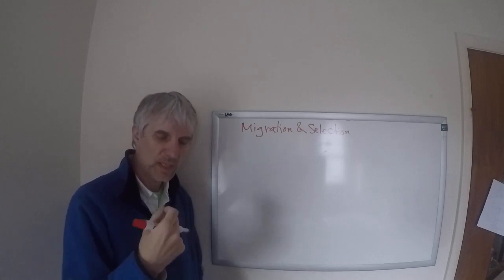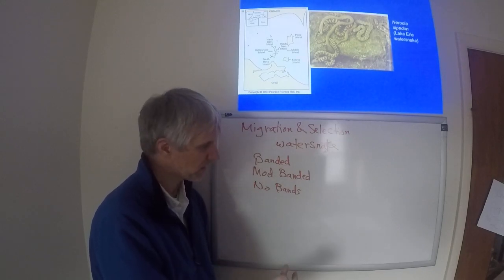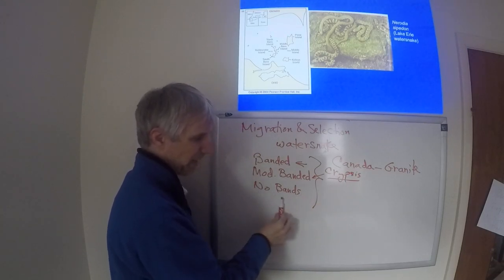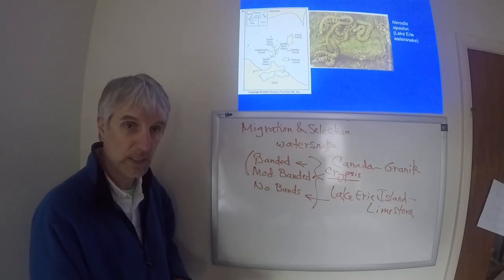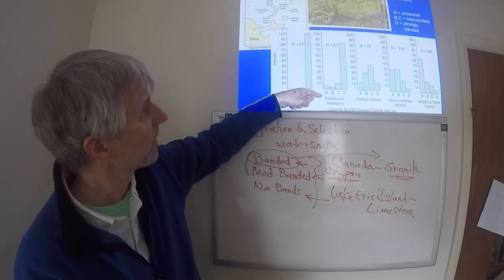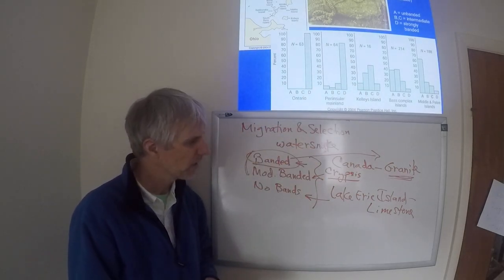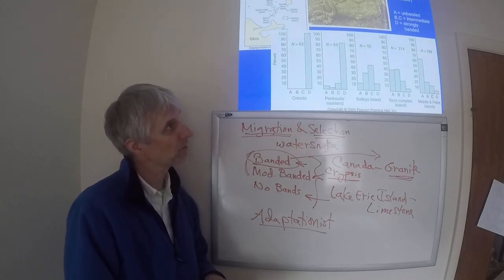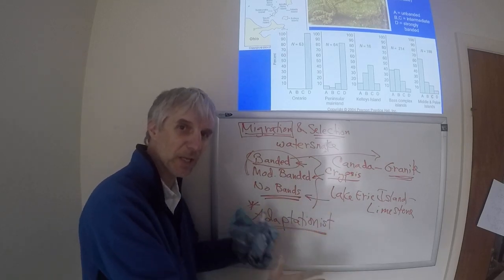EBE 4 3 Pt3